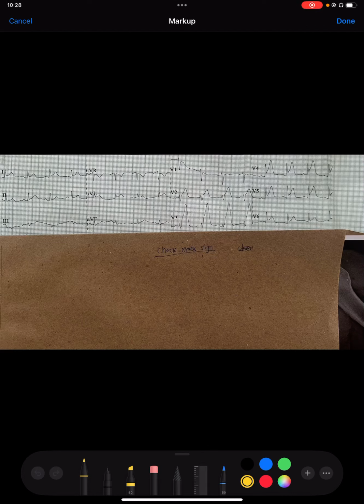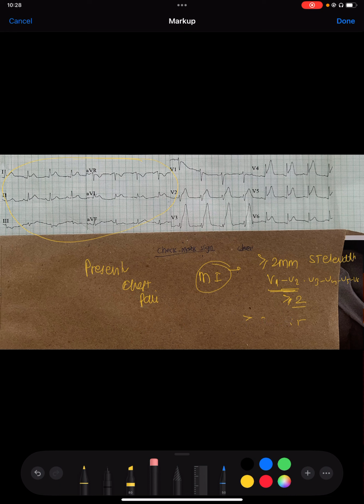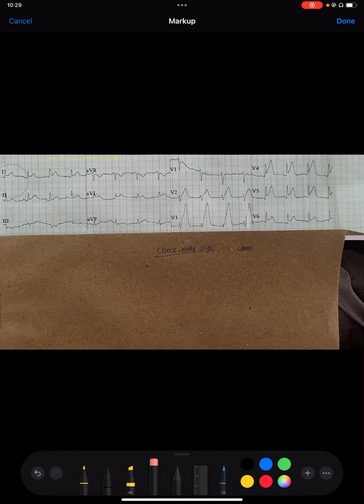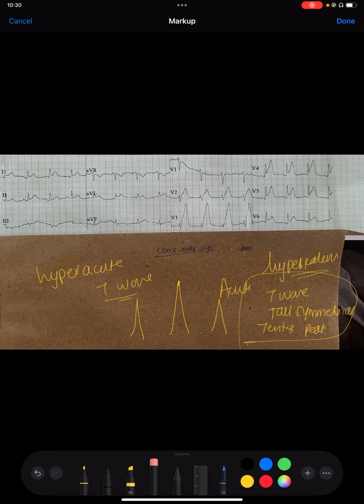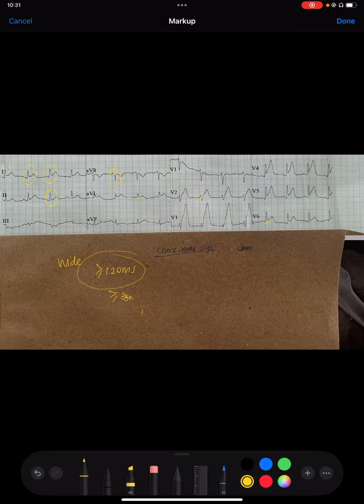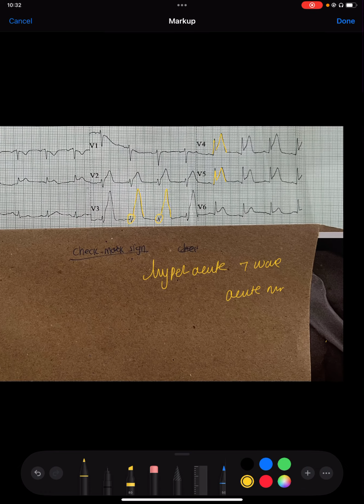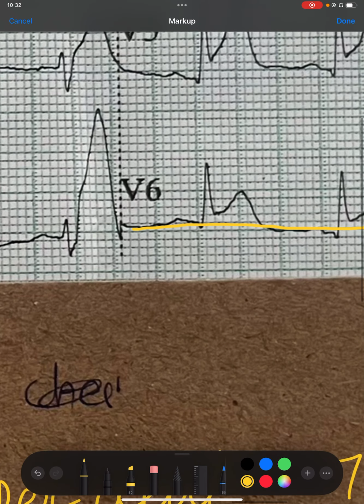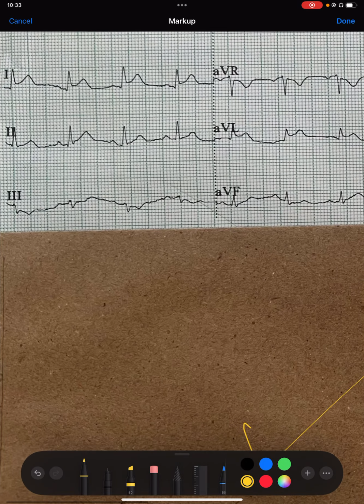ECG- MI - STEMI - CHECK MARK SIGN - HYPERACUTE T WAVE -MYOCARDIAL INFARCTION